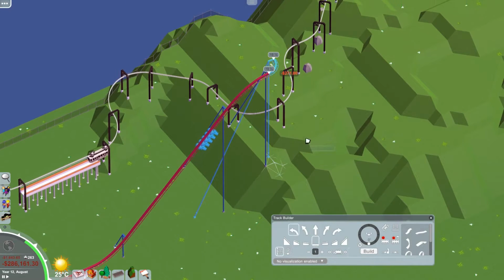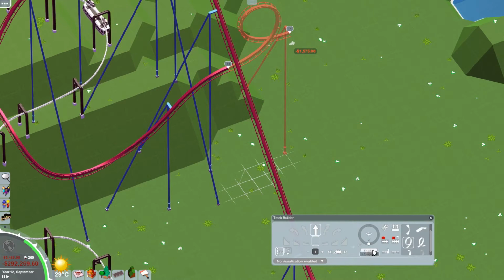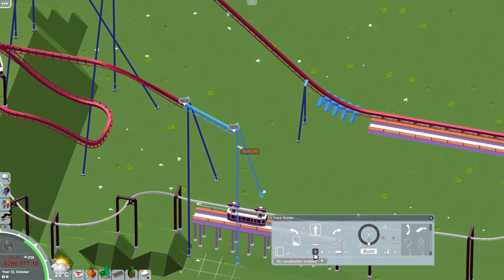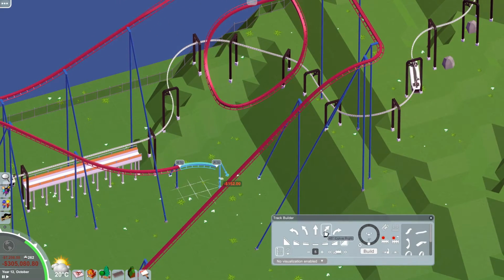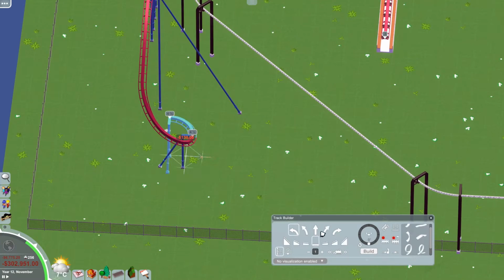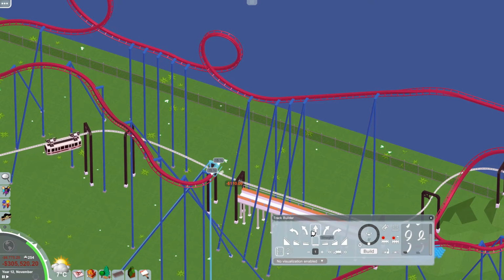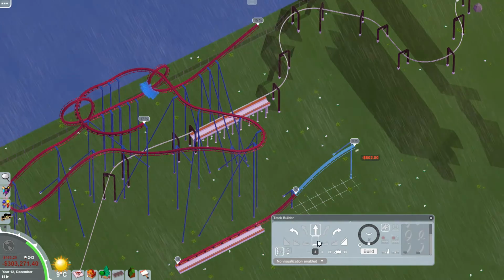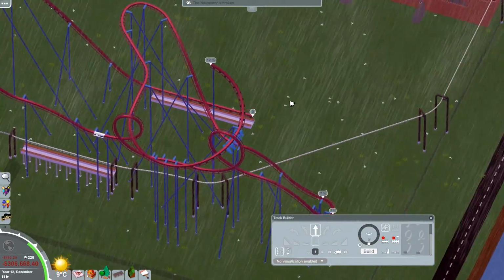Inverted - Parkitect Pre-Alpha 6 - Part 41 [Let's Play Parkitect Gameplay]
Welcome to the Parkitect Pre-Alpha 6 letsplay! Parkitect is a roller coaster park management game currently in pre-alpha, but despite that it already has a ton of really cool features and rides and it's really fun!

Mods used:
Peep Cam
Coaster Cam
AutoSave
Western mod
Path Essentials Mod
Signs and banners mod
KMG Experience
Dodgems (Bumper cars)

About Parkitect

Parkitect is a business simulation game that charges you with the construction and management of theme parks!

Simply put, you build the rides and manage the parks, and management is key! The parks need planning, more planning than just where to put that crazy rollercoaster. Lay down the infrastructure to remove trash and deliver supplies to the shops quickly and efficiently. Hire staff to run your shops, rides and attractions, and be sure to keep them happy.